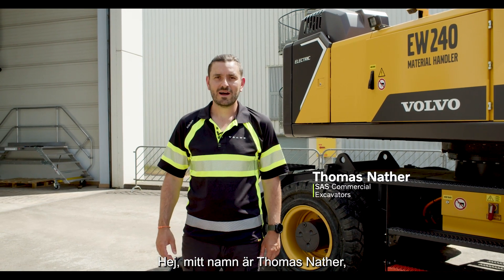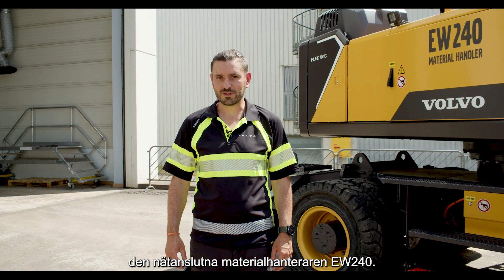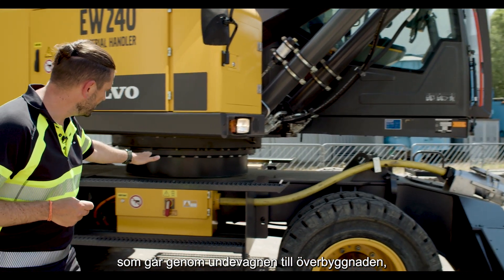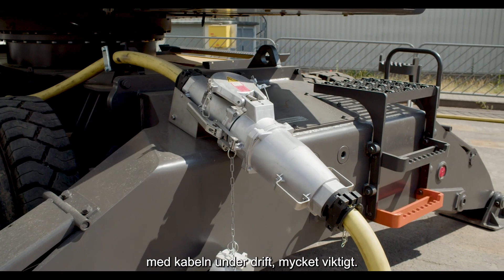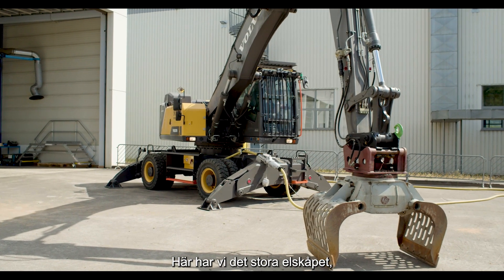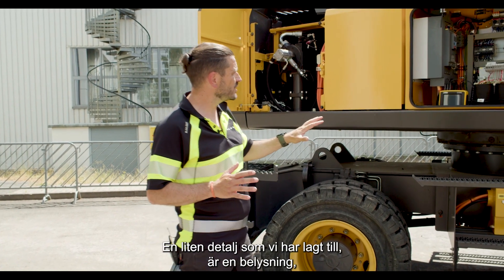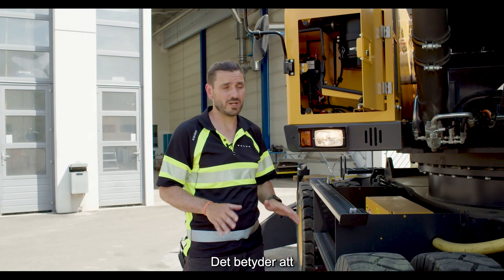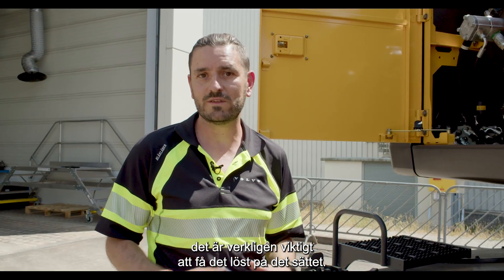Volvo EW240 Electric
I den här videon presenterar Thomas Nather från Volvo CE den nya och banbrytande eldrivna materialhanteraren Volvo EW240 Electric  - en ”gamechanger” i bygg- och materialhanteringsvärlden. Säg adjö till traditionella bränslebegränsningar och hej till en effektiv och miljövänlig verksamhet! ⚡